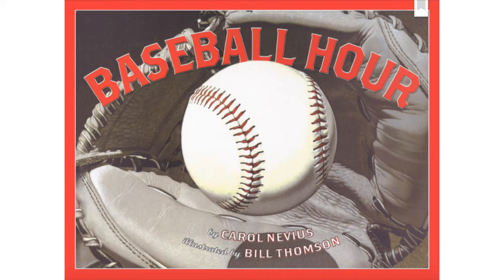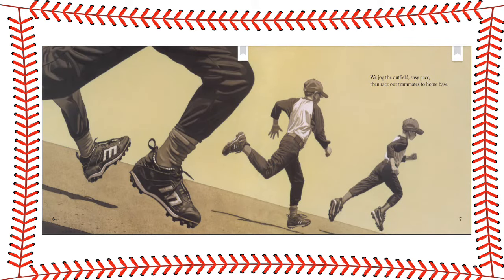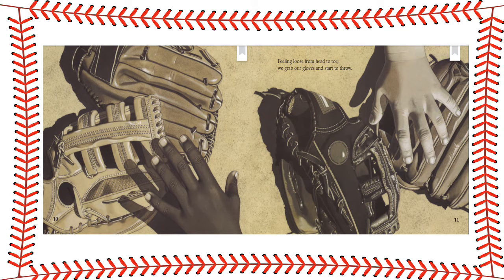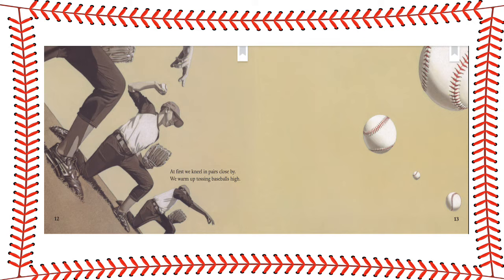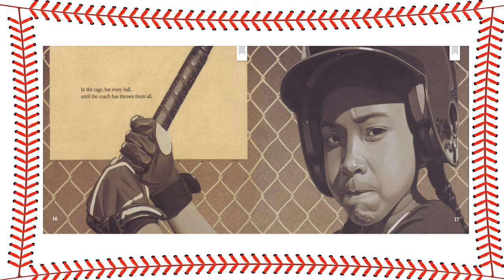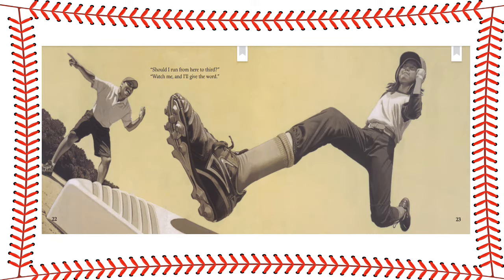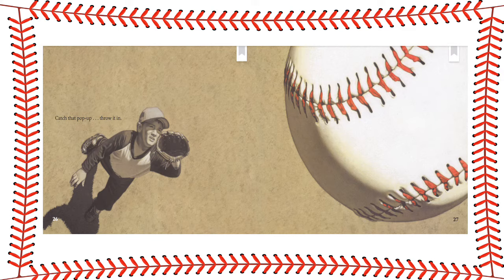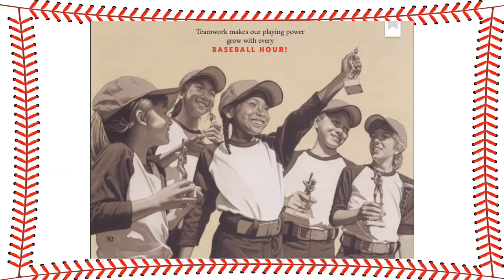Baseball Hour By Carol Nevius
Illustrated by: Bill Thomson